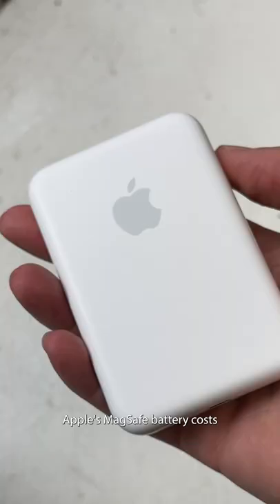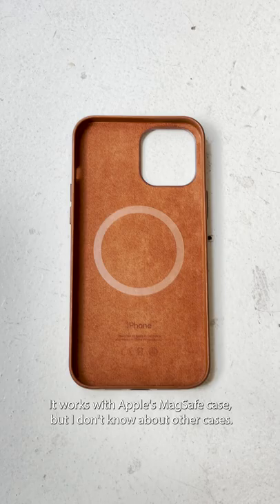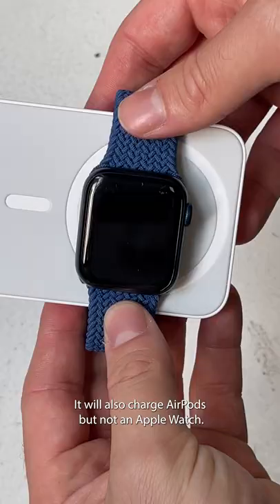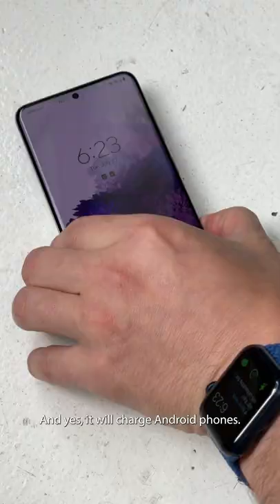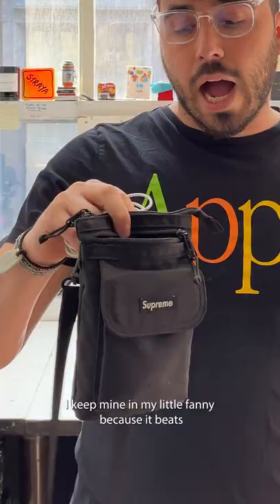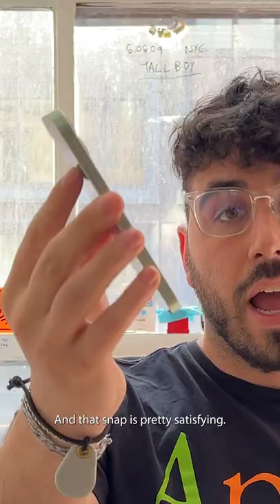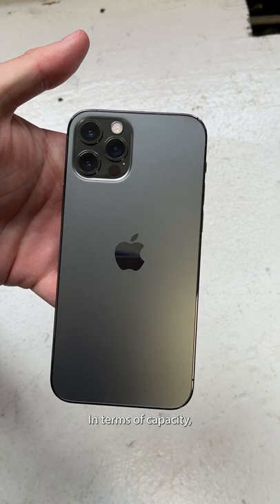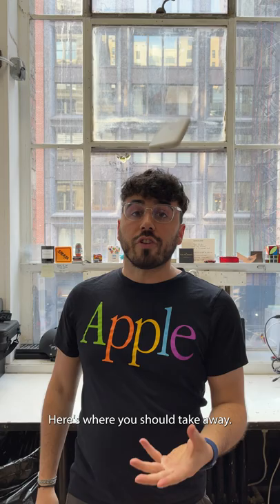Apple's MagSafe Battery: would you buy this?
Quick video on Apple's $100 magnetic battery extender.